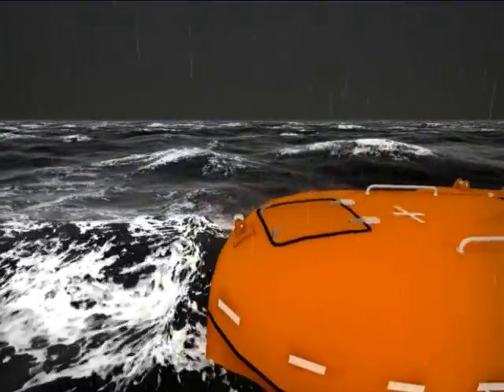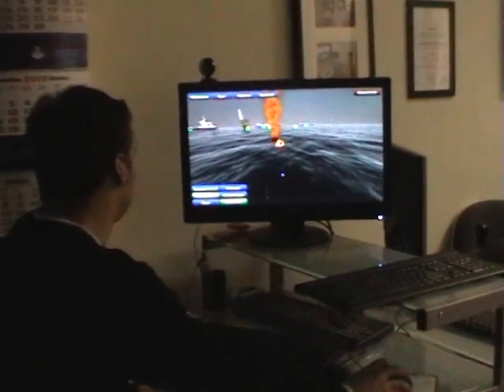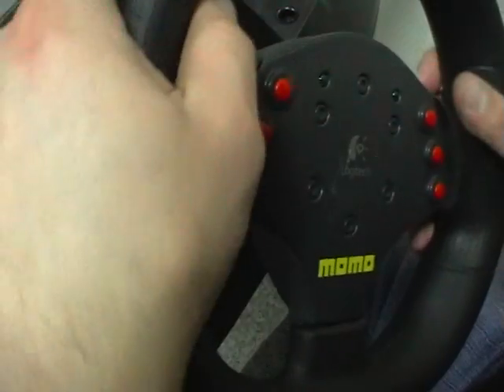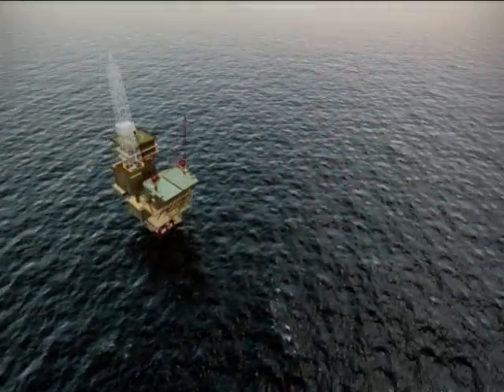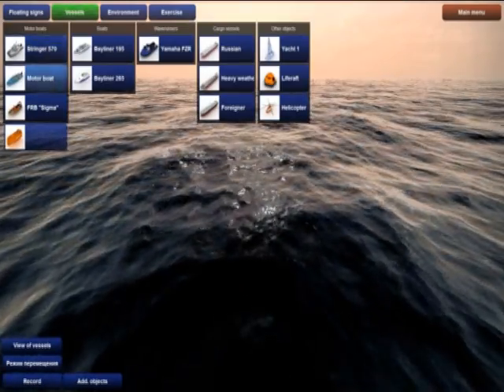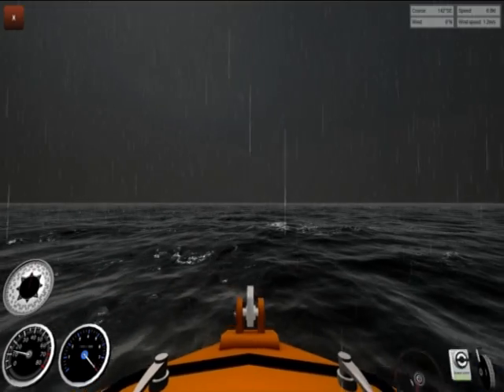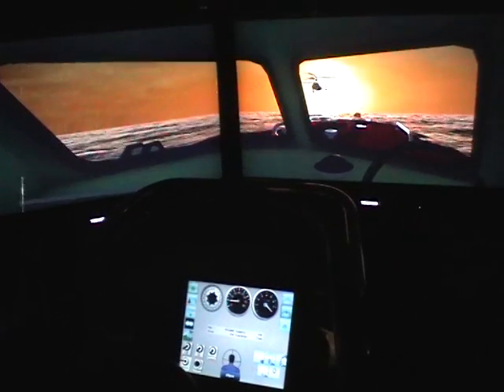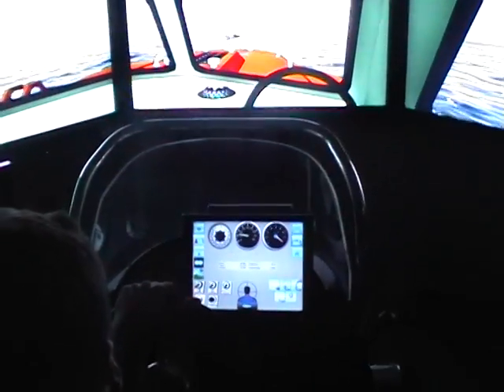SRV-2010 Complex Survival Craft Simulator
SRV-2010 Complex Survival Craft Simulator is intended for training and demonstration of competence of:
-seafarers designated to take charge of survival craft and rescue boats in conformity with Table A-VI/2-1 of STCW Code;
-seafarers designated to take charge of fast rescue boats in conformity with Table A-VI/2-2 of STCW Code.